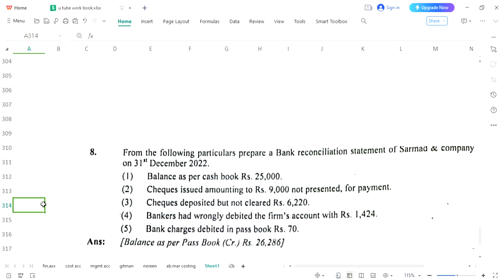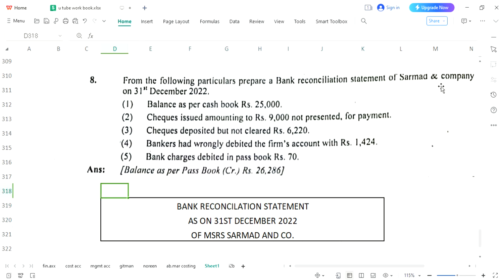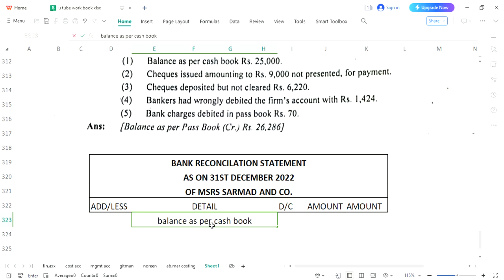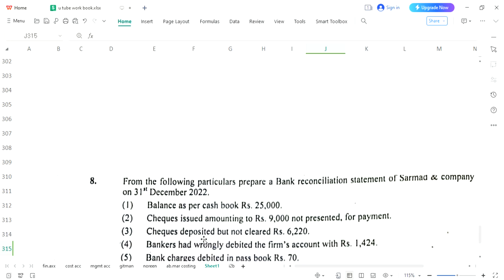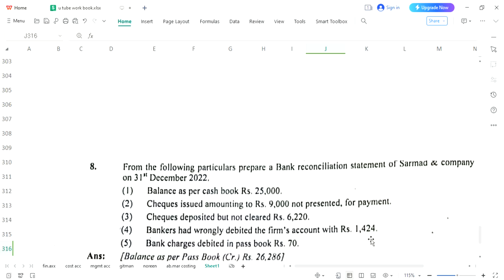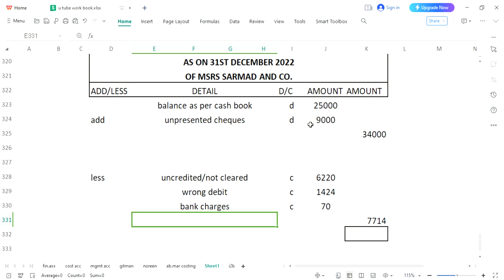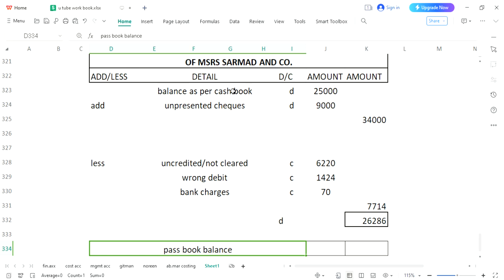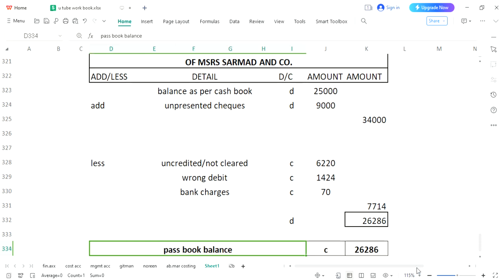icom ch8 brs Q 8 | bank reconciliation statement | I. Com part 1 | Class 11 | solution ¦